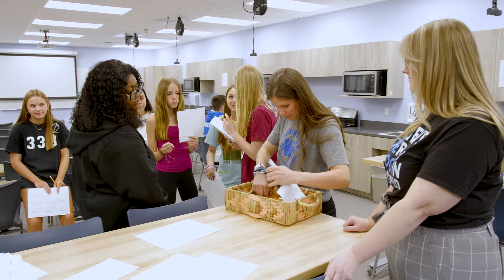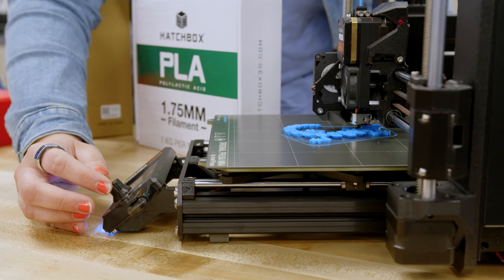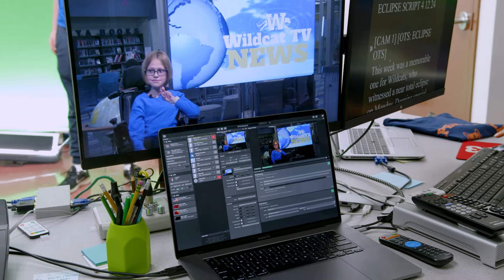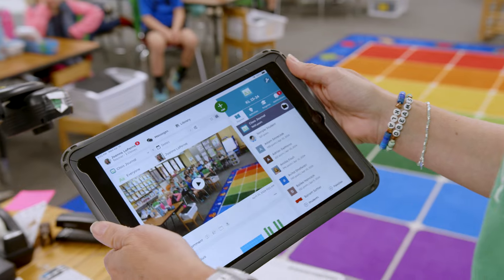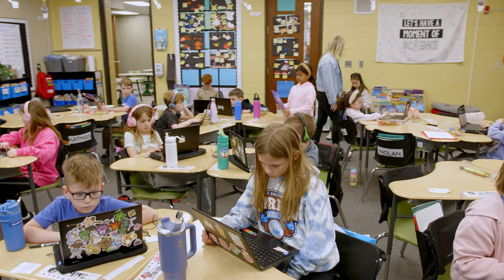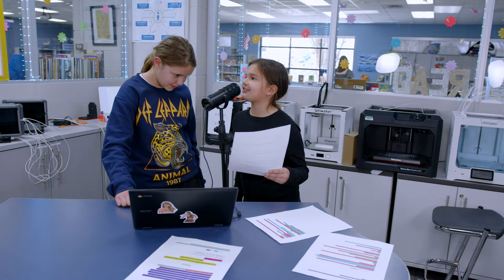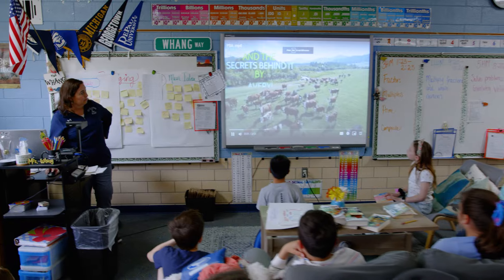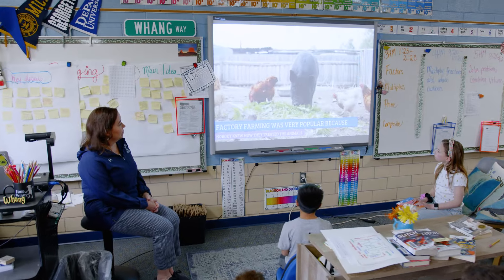Instructional Mindset: Promote Digital & Connected Learning